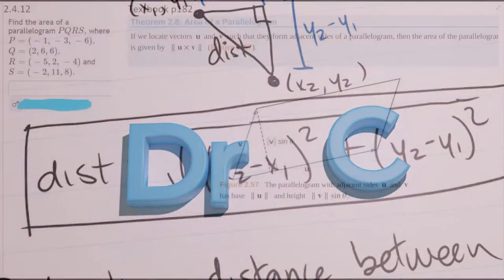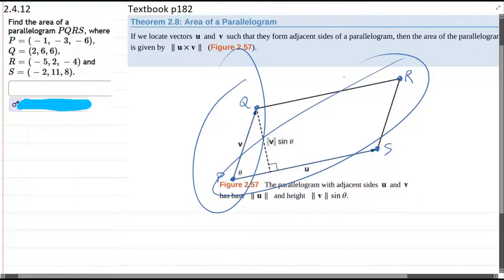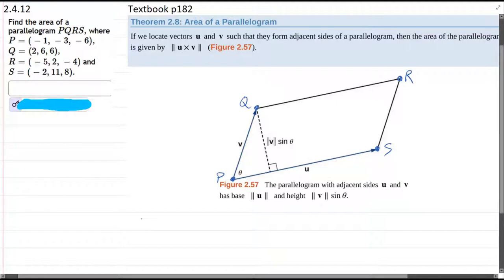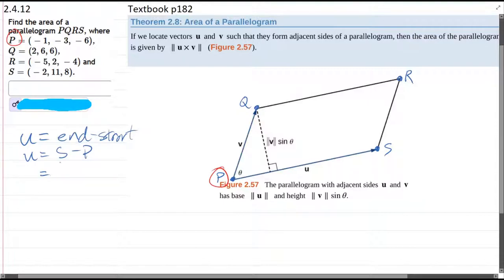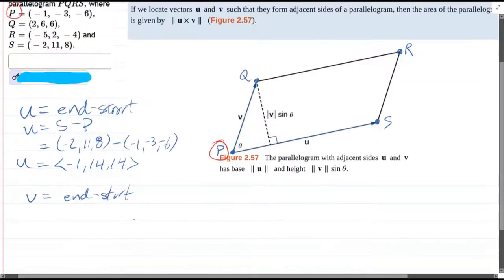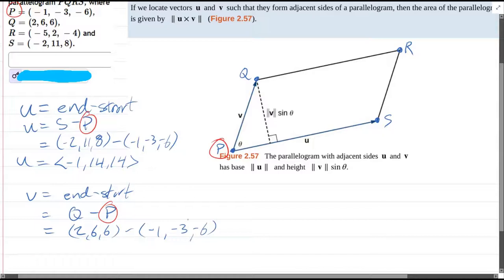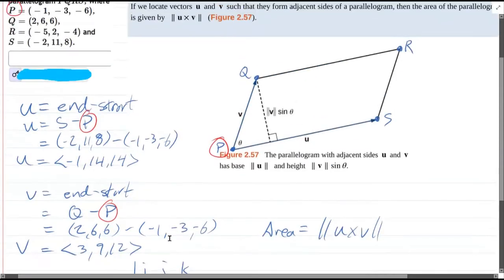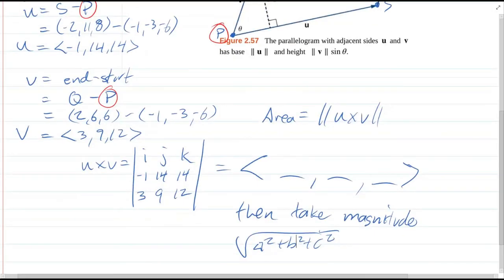253 HW 2.4.12 - Area of Parallelogram From Points